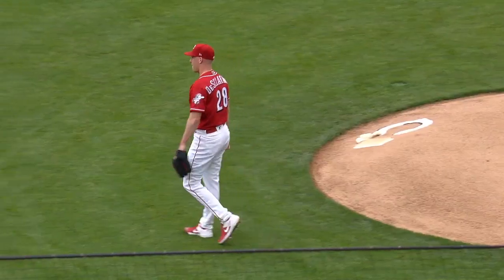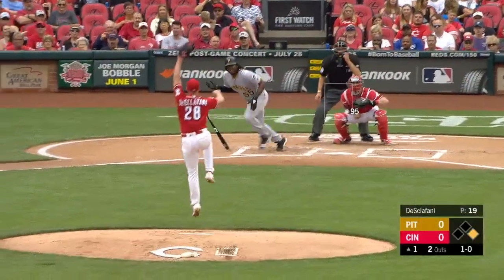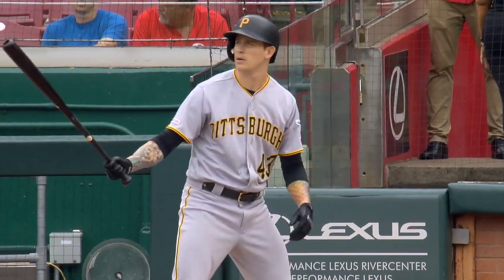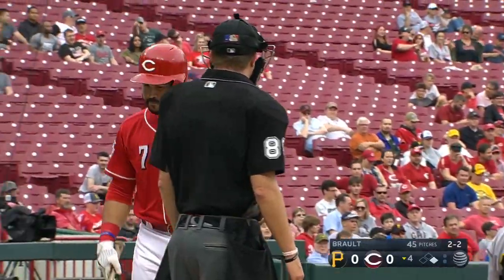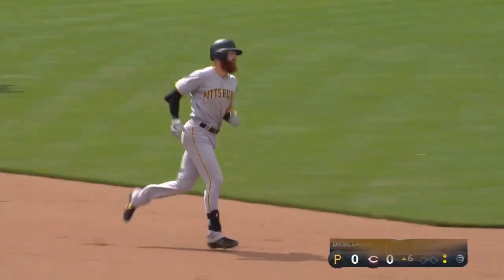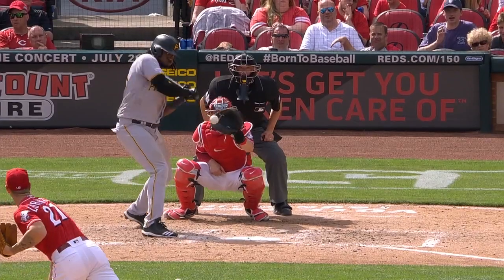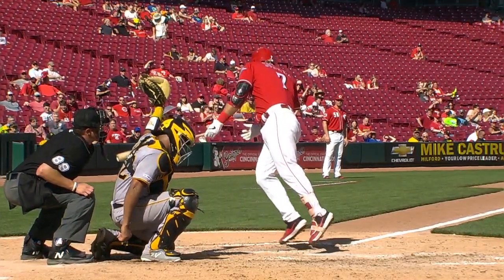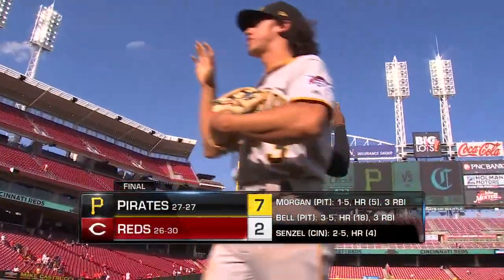5/29/19: Moran, Bell both homer in Bucs' 7-2 victory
Daily Recap: Colin Moran and Josh Bell each slugged three-run home runs to propel the Pirates to a 7-2 win against the Reds

About Major League Baseball: Major League Baseball (MLB) is the most historic professional sports league in the United States and consists of 30 member clubs in the U.S. and Canada, representing the highest level of professional baseball. Led by Commissioner Robert D. Manfred, Jr., MLB currently features record levels of labor peace, competitive balance and industry revenues, as well as the most comprehensive drug-testing program in American professional sports. MLB remains committed to making an impact in the communities of the U.S., Canada and throughout the world, perpetuating the sport’s larger role in society and permeating every facet of baseball’s business, marketing and community relations endeavors. With the continued success of MLB Advanced Media and MLB Network, MLB continues to find innovative ways for its fans to enjoy America’s National Pastime and a truly global game.

The American League consists of the following teams: Baltimore Orioles; Boston Red Sox; Chicago White Sox; Cleveland Indians; Detroit Tigers; Houston Astros; Kansas City Royals; Los Angeles Angels ; Minnesota Twins; New York Yankees; Oakland Athletics; Seattle Mariners; Tampa Bay Rays; Texas Rangers; and Toronto Blue Jays. The National League, originally founded in 1876, consists of the following teams: Arizona Diamondbacks; Atlanta Braves; Chicago Cubs; Cincinnati Reds; Colorado Rockies; Los Angeles Dodgers; Miami Marlins; Milwaukee Brewers; New York Mets; Philadelphia Phillies; Pittsburgh Pirates; San Diego Padres; San Francisco Giants; St. Louis Cardinals; and Washington Nationals.